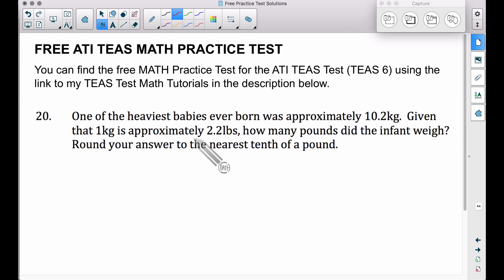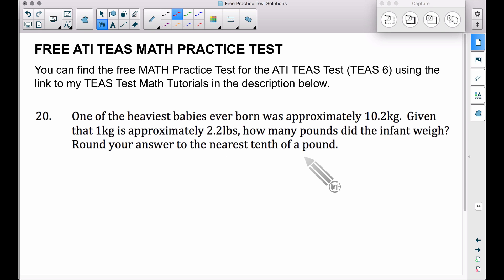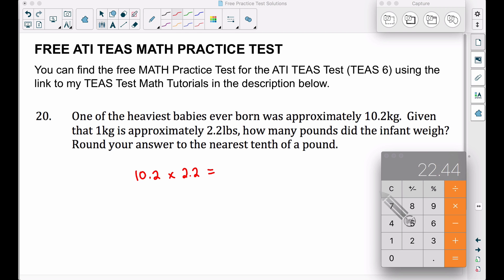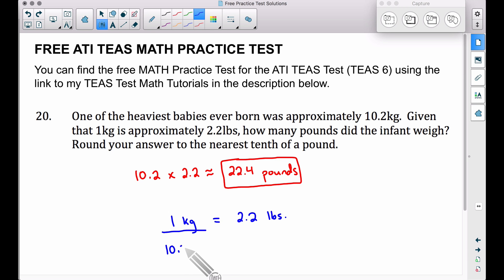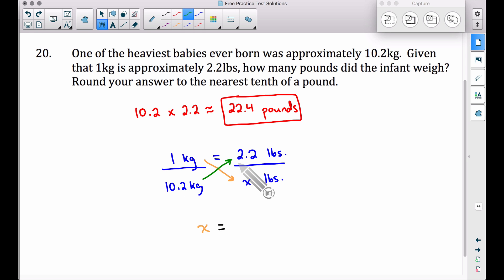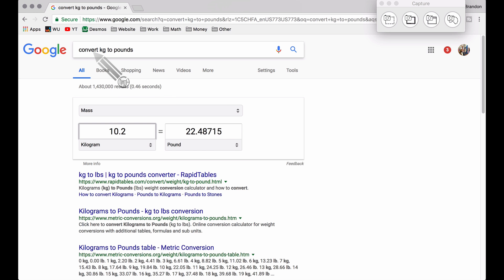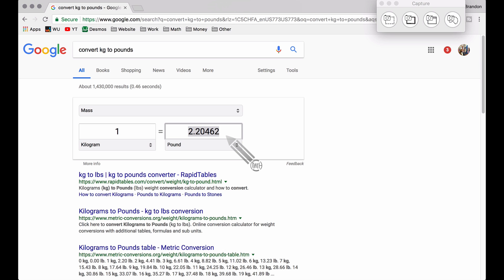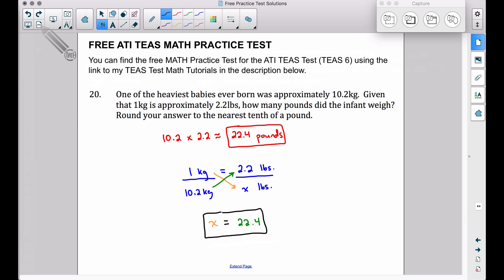ATI TEAS MATH Number 20 Solution - FREE Math Practice Test - Convert Kilograms to Pounds (kg to lbs)